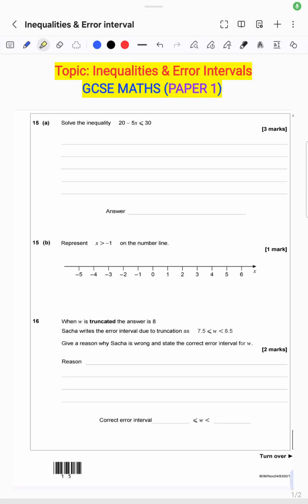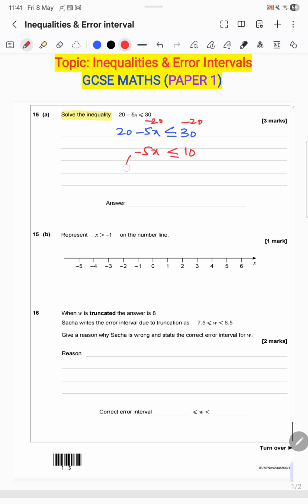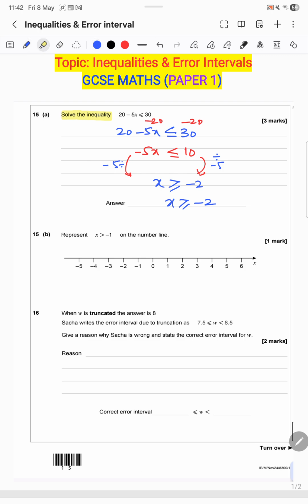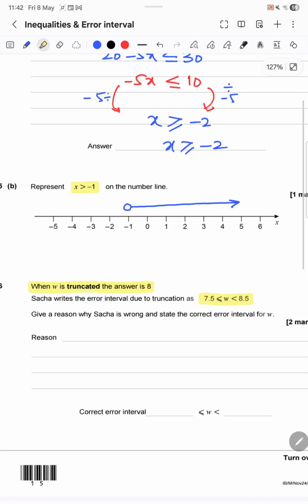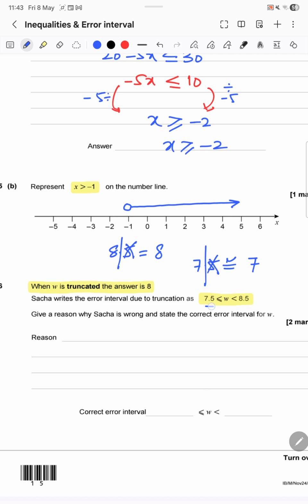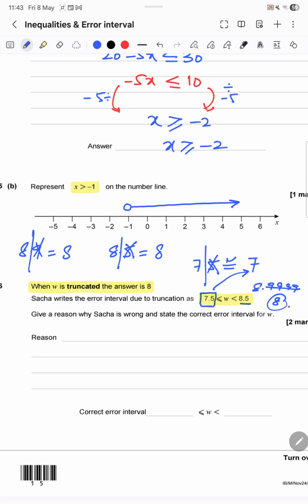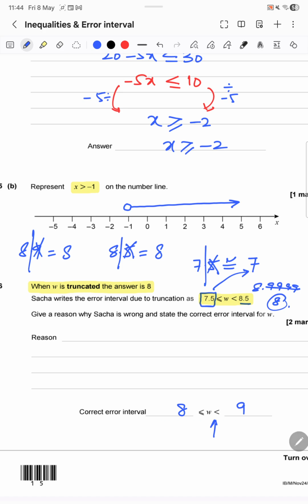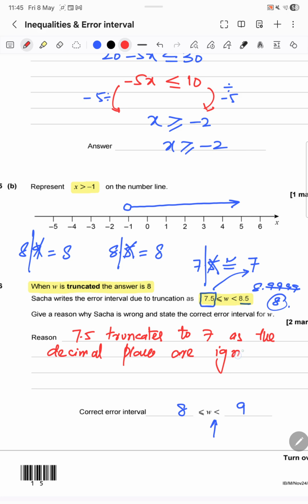GCSE Maths (Paper 1): How to Solve Inequalities & Error Intervals (Truncation)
Master Inequalities and Error Intervals for GCSE Maths Paper 1 with step-by-step exam question walk-throughs! 🎓✏️
​In this video, we cover:
​Solving Linear Inequalities: Step-by-step algebraic manipulation, including reversing inequality signs when dividing by a negative number.
​Representing Inequalities on a Number Line: How to correctly draw strict inequalities using open circles and direction arrows.
​Error Intervals & Truncation: Understanding how truncation works and writing correct error intervals for truncated values.
​📌 Timestamps:
​ Intro & Solving Linear Inequality (20 - 5x is less than or equal to 30)
​ Representing x is greater than -1 on a Number Line
​ Error Intervals with Truncation Explained